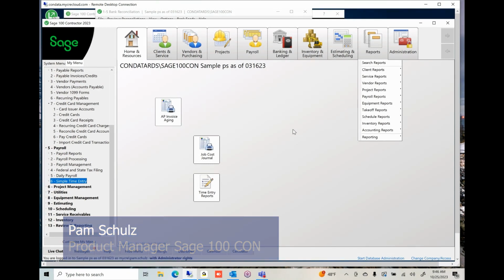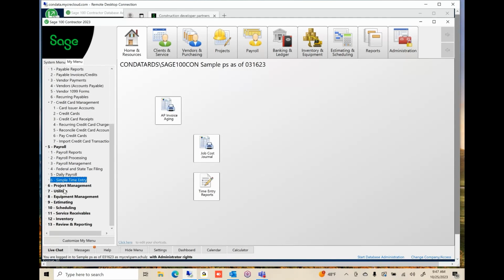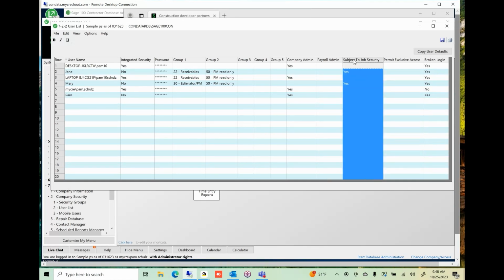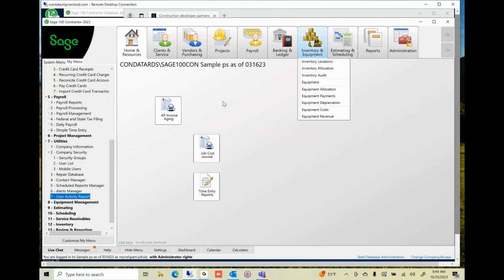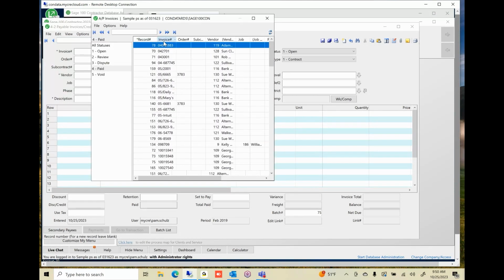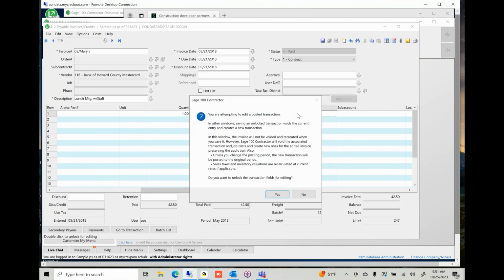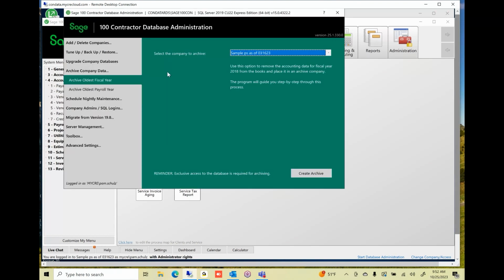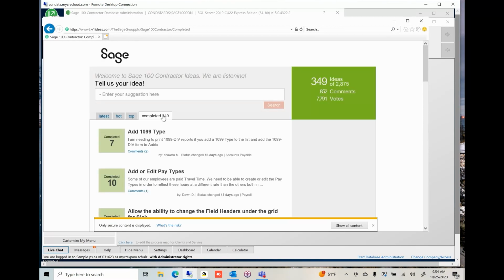5 Top Reasons Sage 100CON Users are Getting Back On-Plan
Pam Schulz, Sage 100 CON Product Manager at ETHOSystems, takes viewers through 5 top reasons companies working with off-plan Sage 100 CON software are getting back on plan.

From security enhancements, an expanded marketplace of 3rd party integration partners, main menu customizations, and simplified functionality and controls over things like your GL and fiscal year closing, recent software updates make Sage 100 CON even more improved for your company needs.

Sage 100 Contractor is an industry leading financial management tool with the flexibility to handle how you run your construction and/or real estate business. Gain visibility and control with the only accounting software endorsed by the AICPA.